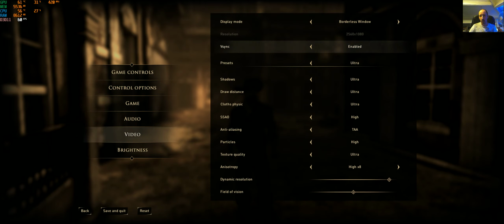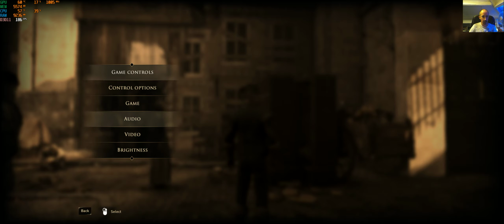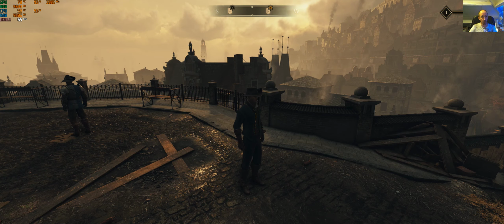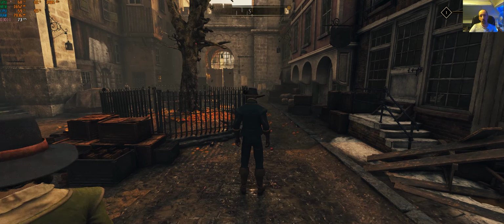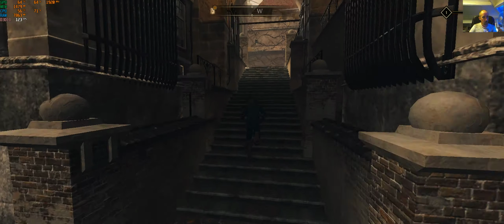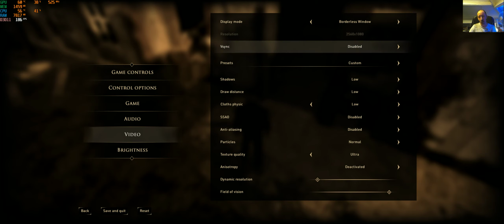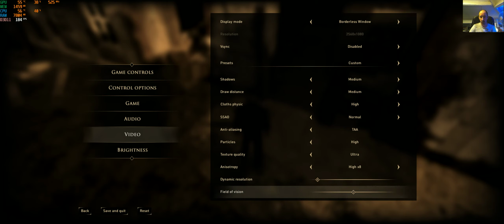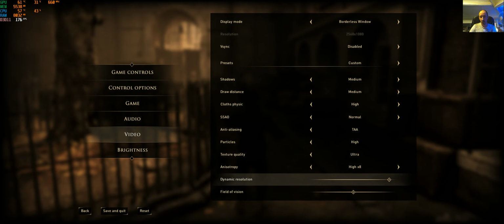Greedfall PC 21:9 RTX performance test on low,medium,ultra & custom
Video shows the game running with full overlay stats on low,medium,ultra and a custom preset and my thoughts on what impacts performance.